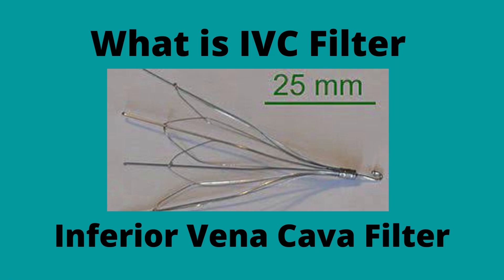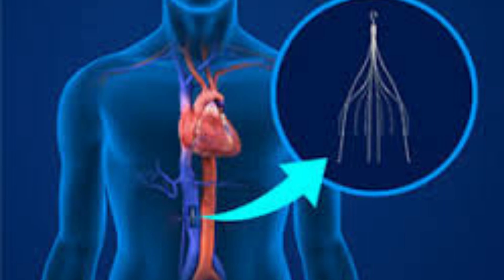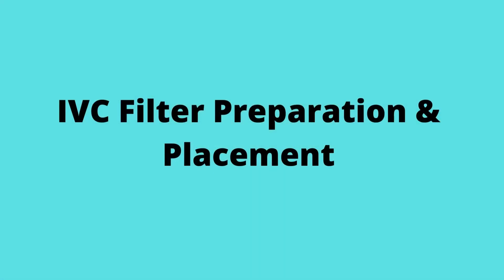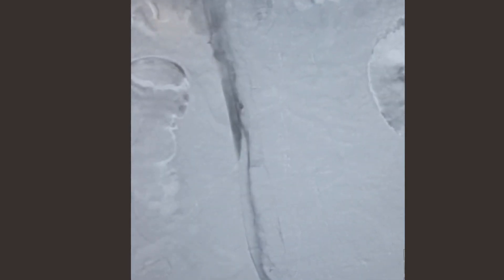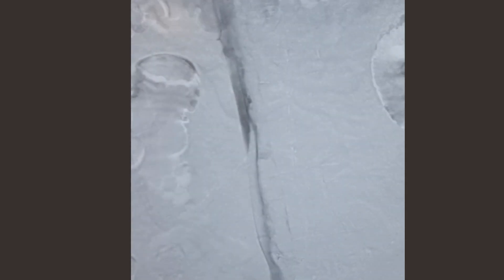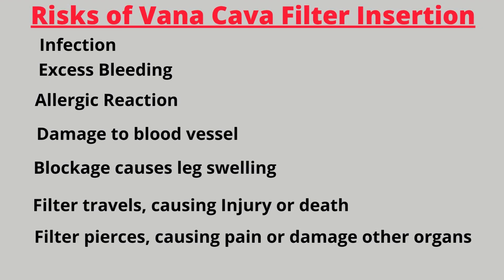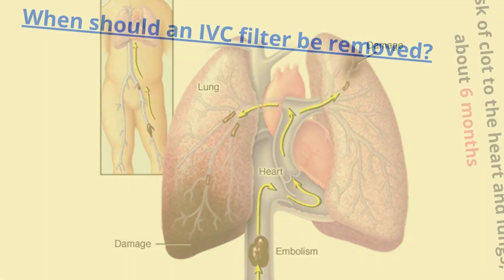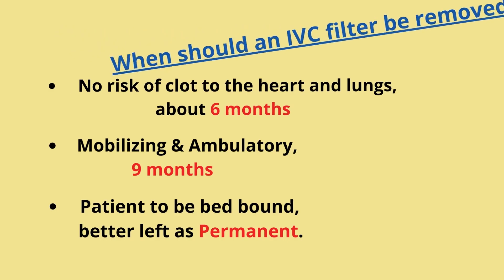IVC Filter: What You Need to Know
IVC Filter
interventional radiology
 vascular surgery
What is IVC Filter
IVC Filter Placement
In this video, we're going to cover what an IVC filter is, what it does, and why it's important. We'll also cover the different types of IVC filters and the different ways they can be used.
If you're ever scheduled for an interventional radiology procedure like an IVC filter placement, make sure to watch this video first! By doing so, you'll be better equipped to understand what's happening and make the best decisions for your health.